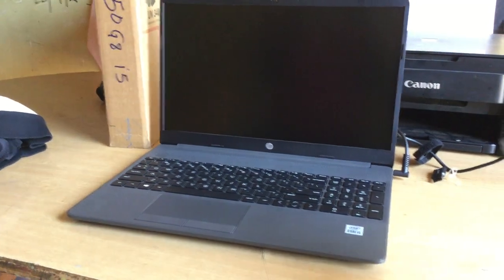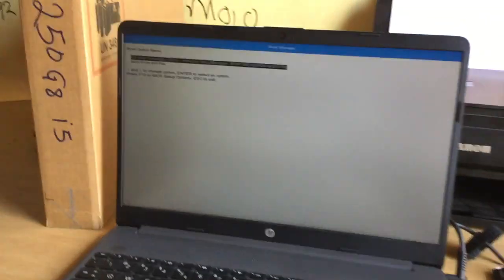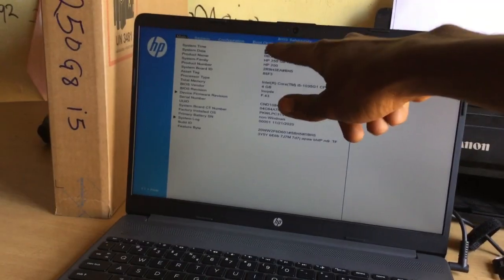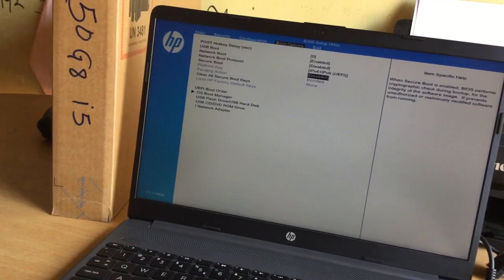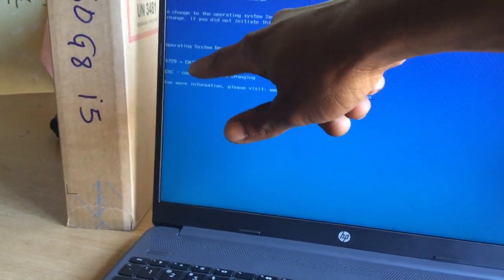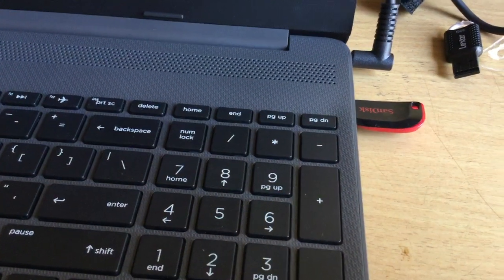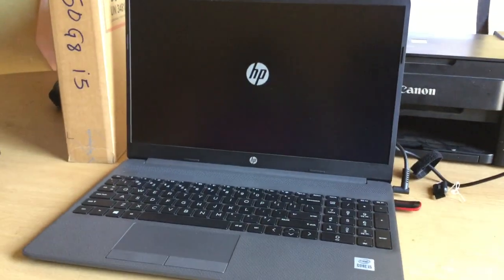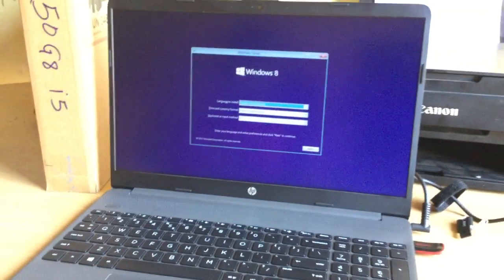How to Enable USB Boot Option on Hp 250 hp laptop _ boot menu or bios options in new model100% Works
usb boot option not available in bios hp
hp laptop bios setting for usb boot
how to boot hp laptop from usb windows 10
hp laptop usb boot settings
hp boot from usb windows 7
hp laptop not booting from usb windows 10
hp boot menu key
hp pavilion boot from usb